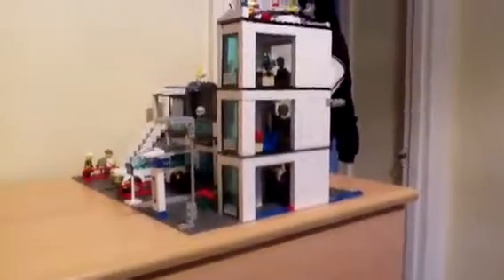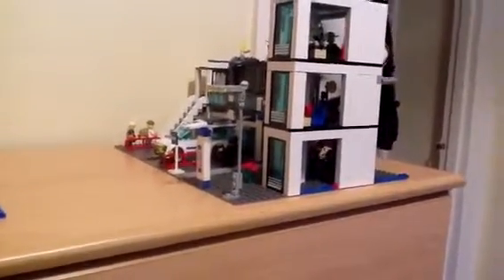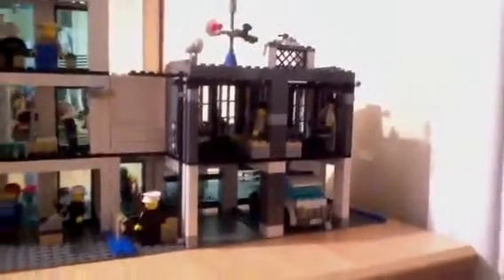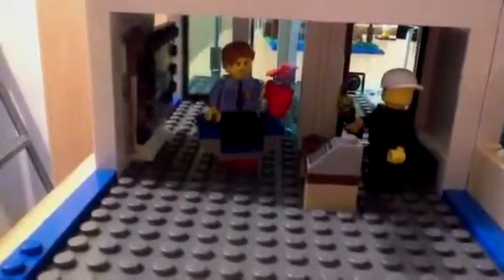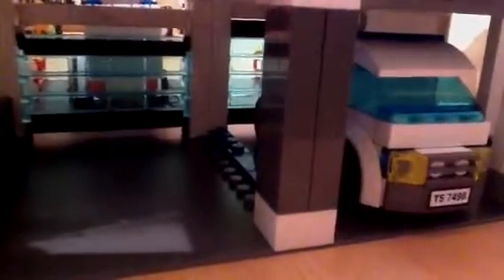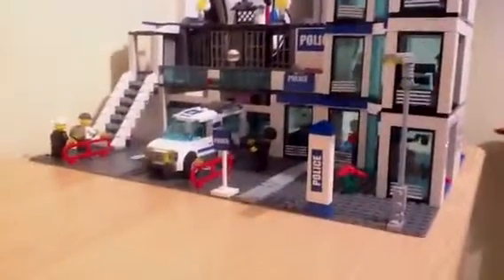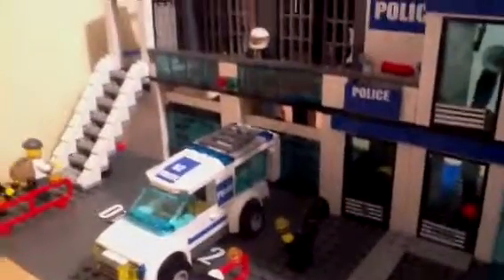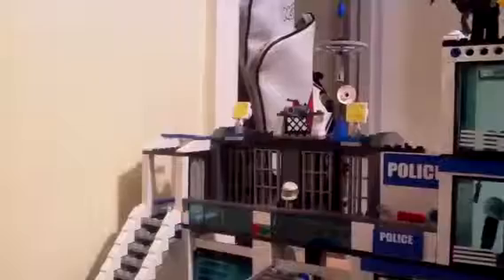Police stashon Lego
Lego police stashon what I built